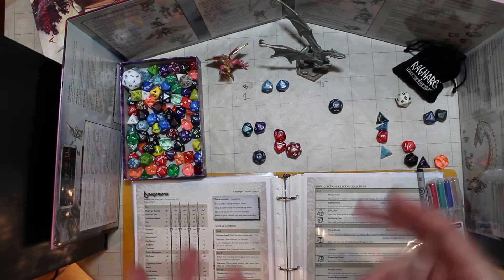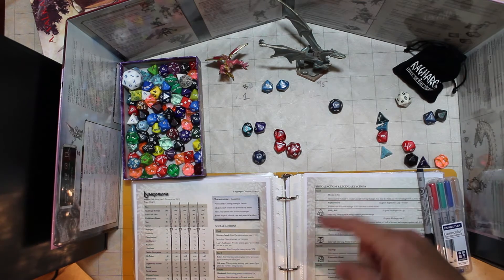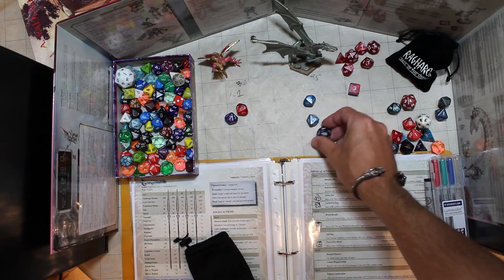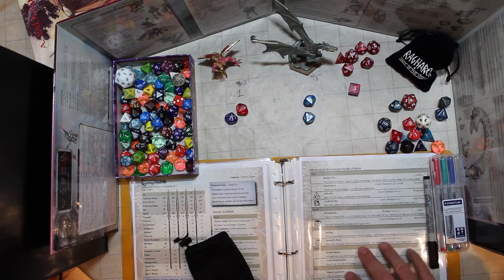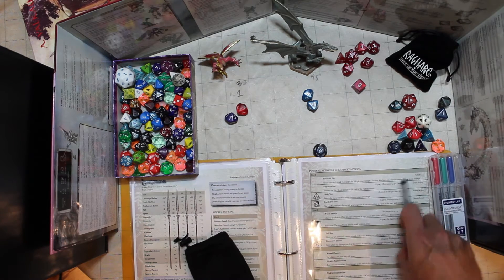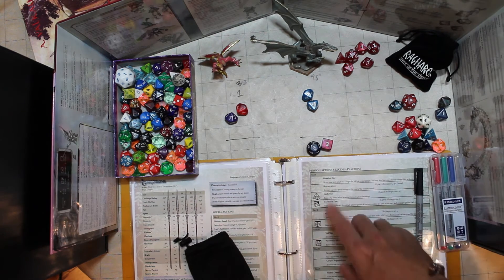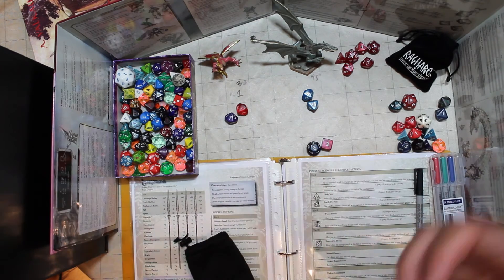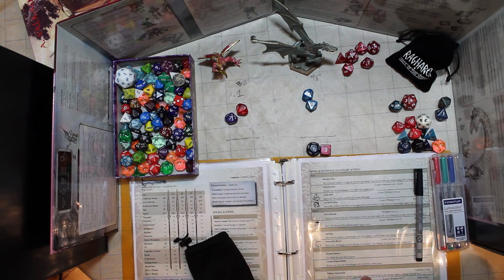Creatures from Fairy-Tales and Myth d20+ system part 2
Fate of the Norns
Creatures from Fairy-Tales and Myth introduces the d20+ system that evolves the 5e game mechanics.
The Kickstarter is on now!